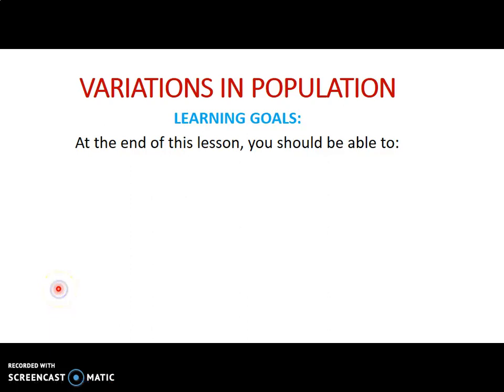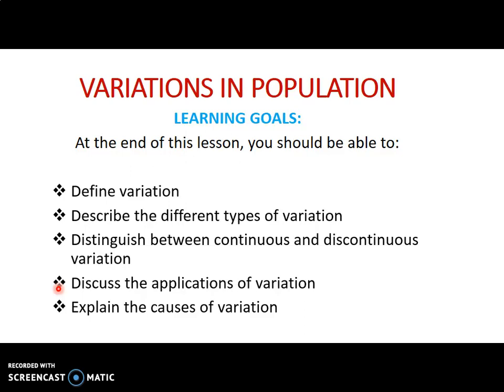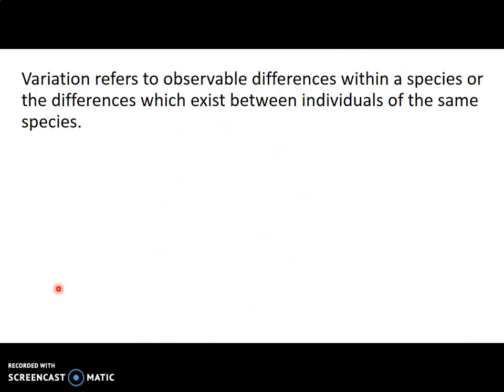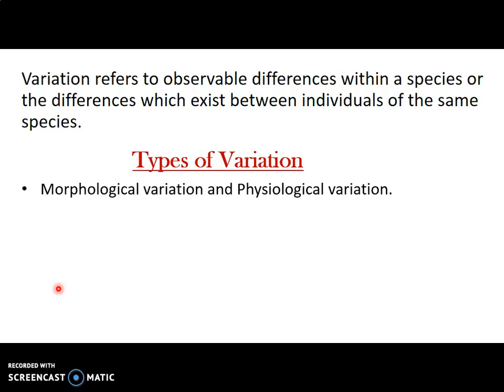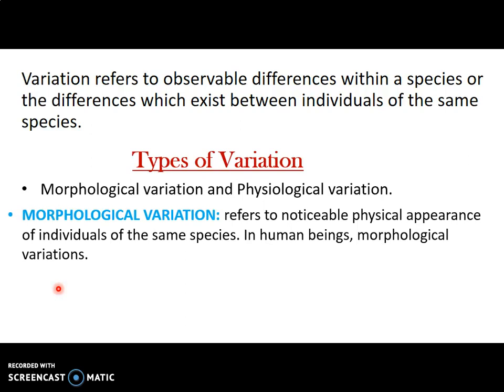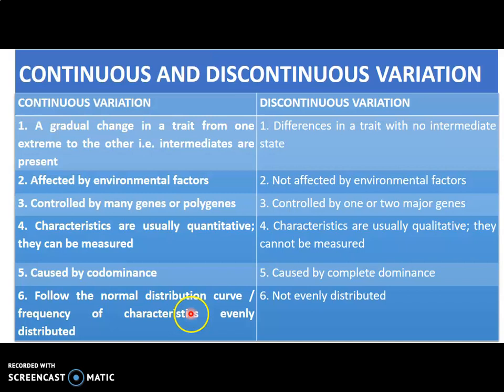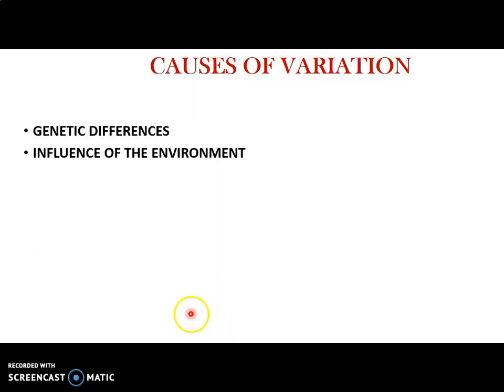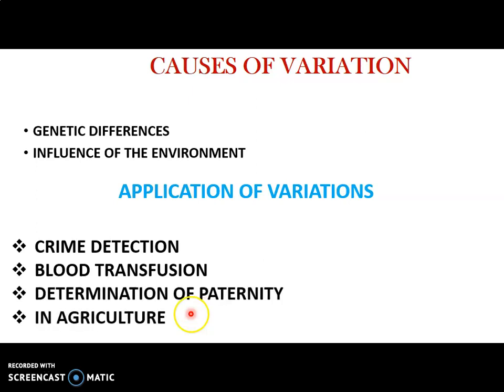Variations in Populations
Definition, type's of variation, continuous and discontinuous variations, causes and applications of variations.